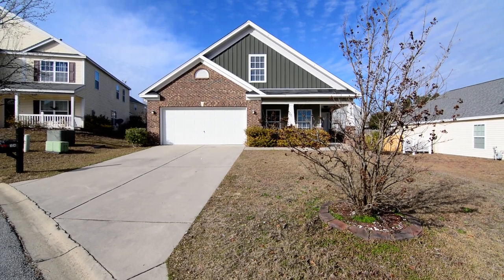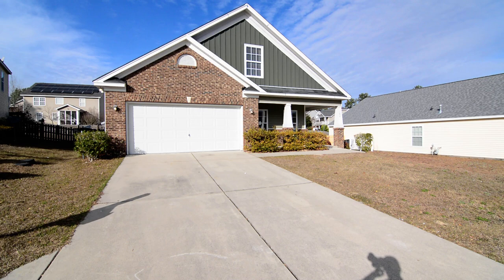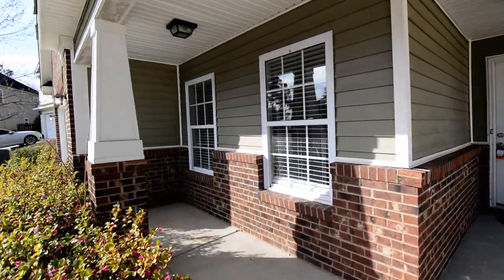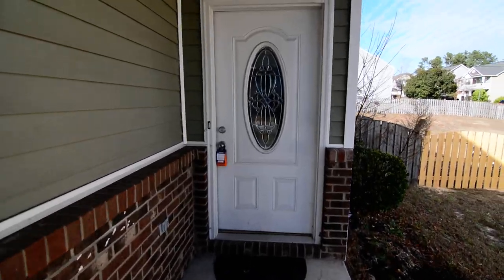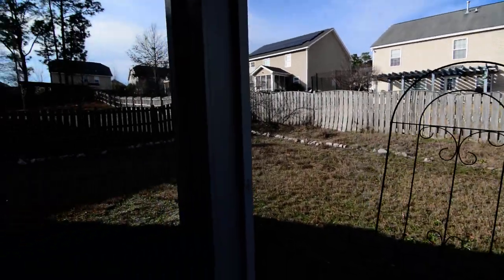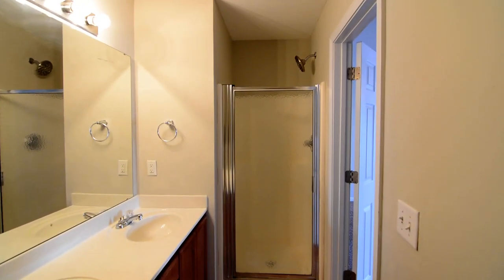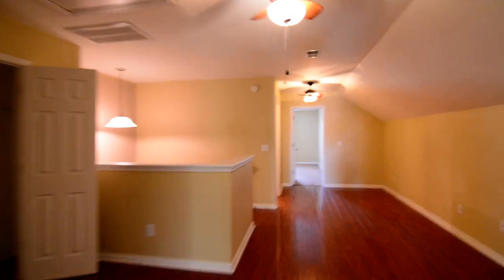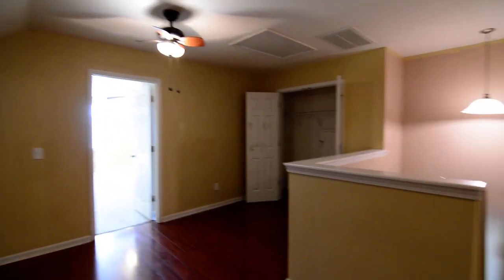104 White Cedar Ct, Lexington, SC 29073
Lovely large home on a cul-de-sac in the Southbrook subdivision in Lexington. Newer home with a covered front porch, fenced in backyard and screen porch. The large living room has a gas log fireplace, ceiling fans and upscale moldings. Formal dining room. Hardwoods from the foyer to the kitchen and dining room. Nice sized laundry room. Upgraded stainless steel smooth top stove, built in microwave and side by side fridge. Large master on the 1st floor. Master bath has a separate shower and garden tub. Double closets. Extra room on the 1st floor can be used as a bedroom or office. Upstairs there are more hardwoods in the loft area. Two more bedrooms and a full bath off the loft. Tile floors in the bathrooms. Great neighborhood right off I-20 with a wonderful community pool.